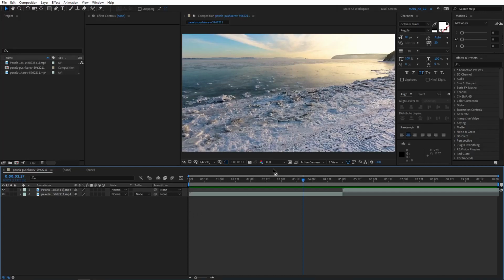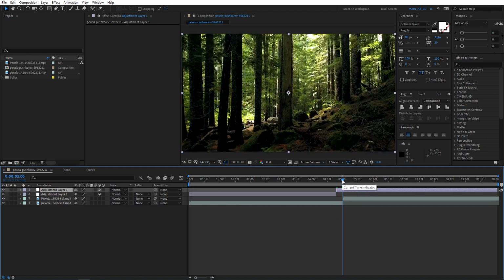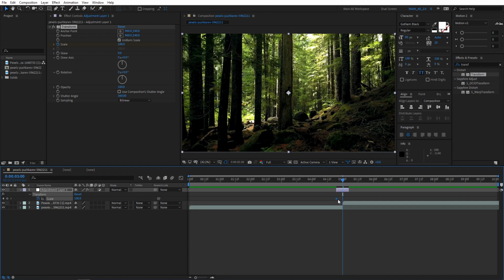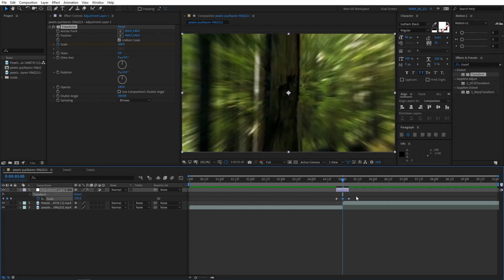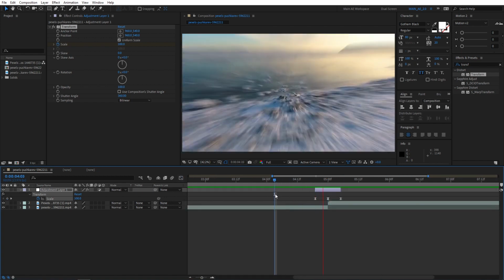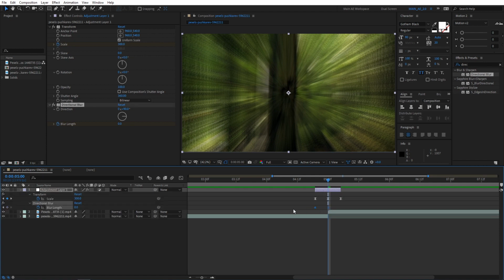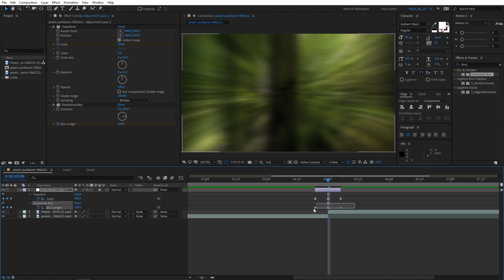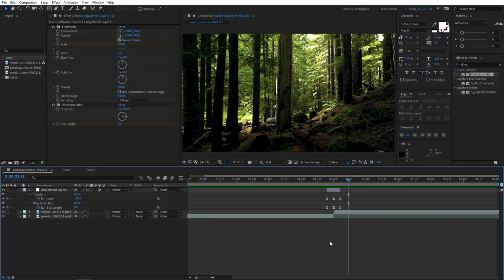February 10, 2024